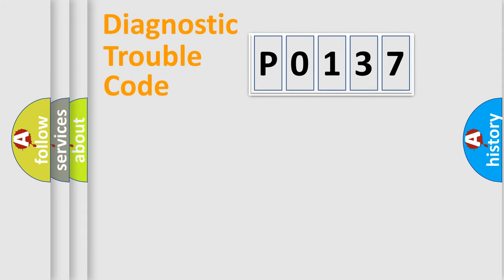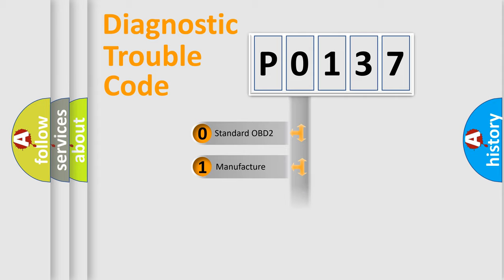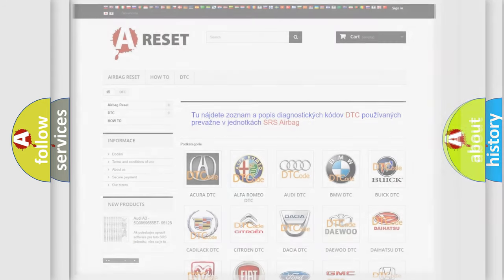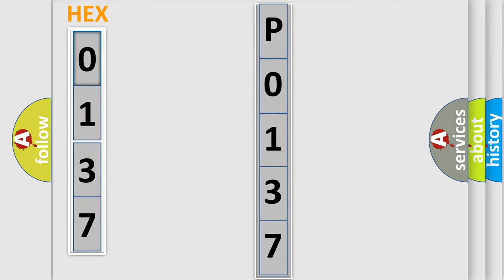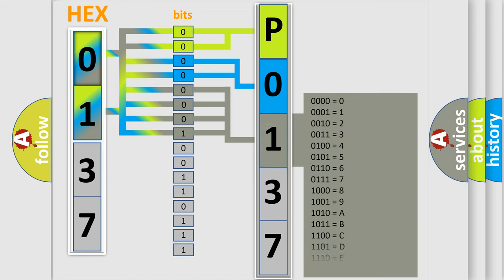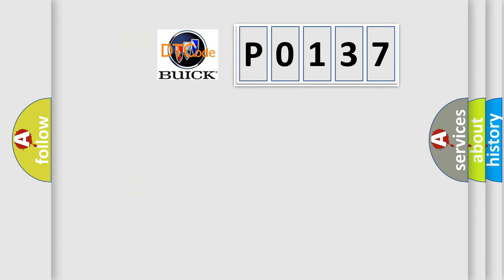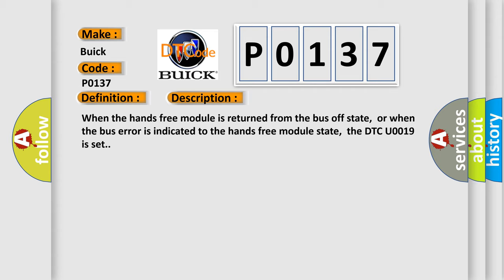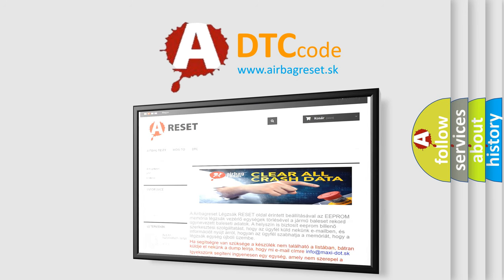DTC Buick P0137 Short Explanation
Contents:
0:21 Basic DTC analysis according to OBD2 protocol standard.
1:48 Insight into programming
2:58 A diagnostically understandable description of the Diagnostic Trouble Code
3:05 Basic error definition

Make:
Buick
Code:
P0137
Definition:
Hands free module time-out
Description:
When the hands free module is returned from the bus off state,or when the bus error is indicated to the hands free module state,the DTC U0019 is set.
Cause:
 Damaged harness or connector Malfunction of the CAN communication Malfunction of the hands free moduleThe CAN bus line may be defective.